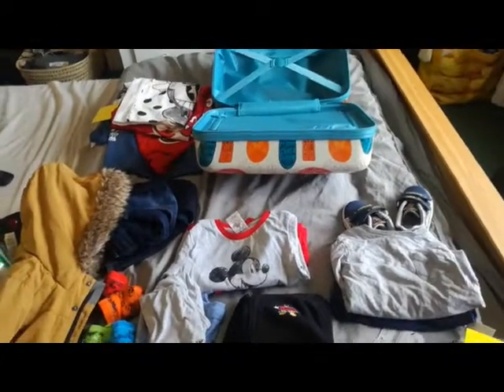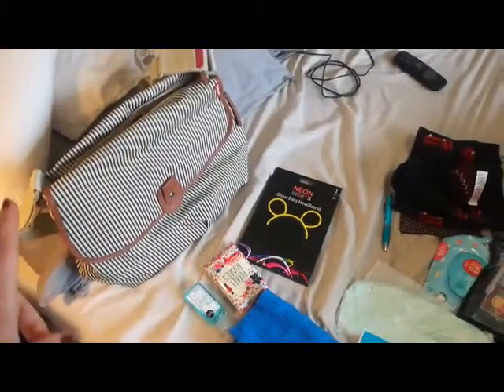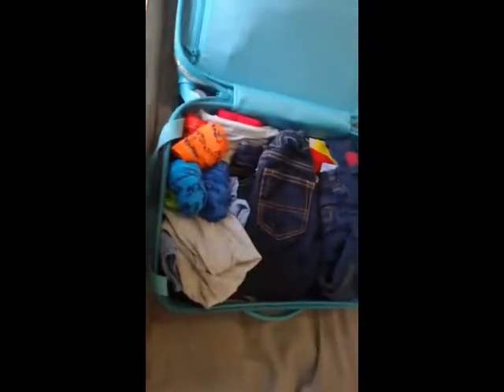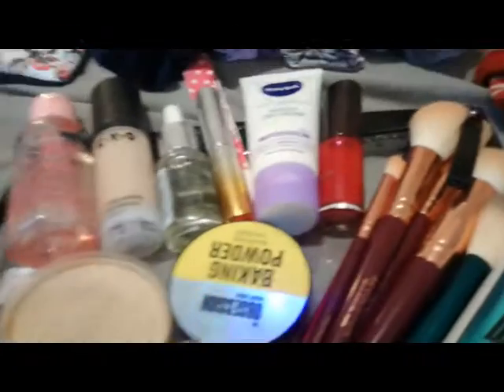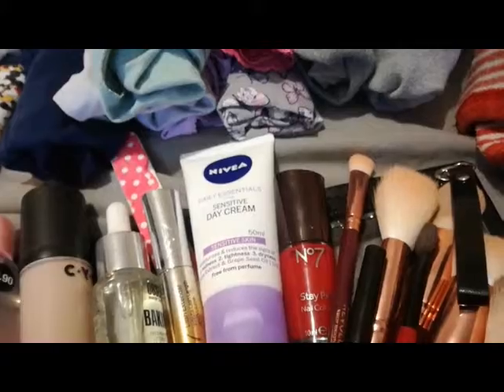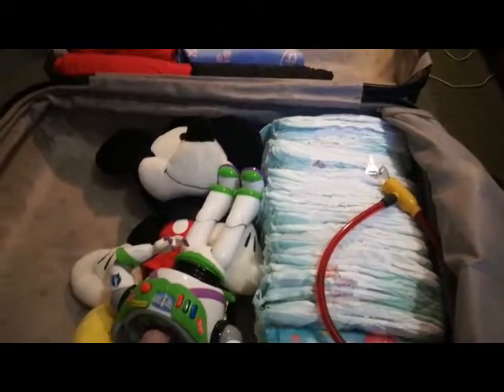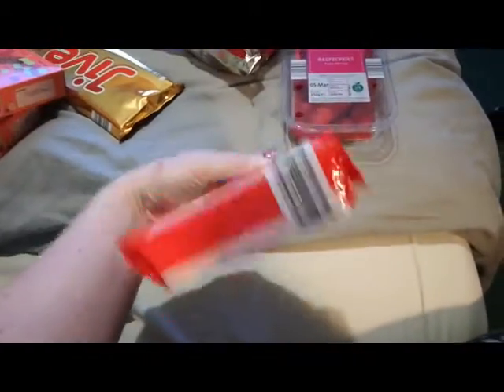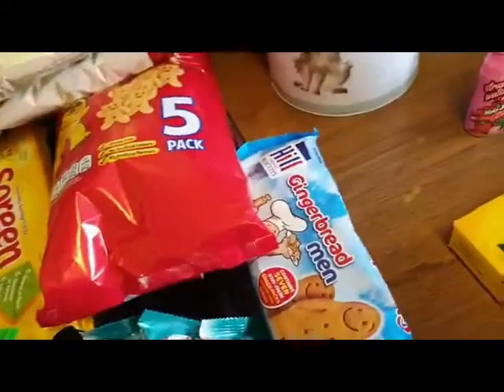Come Pack With Me | Disneyland Paris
A short video on everything I am packing for me and my family on our trip to disneyland paris from clothes to toys to snacks! Hopefully you will find some handy packing tips and ideas :)